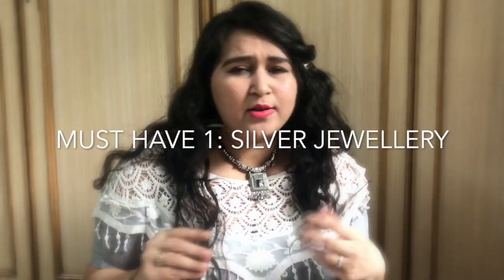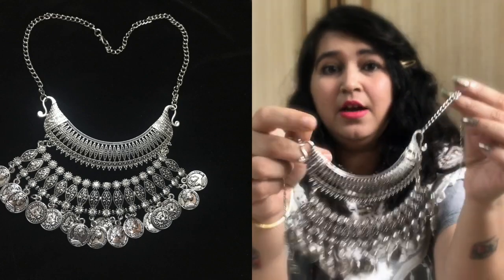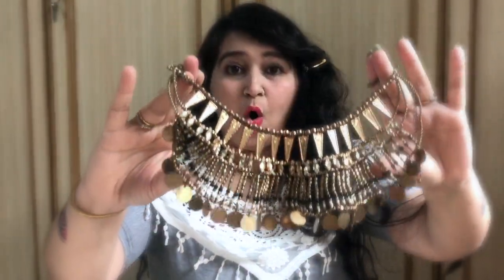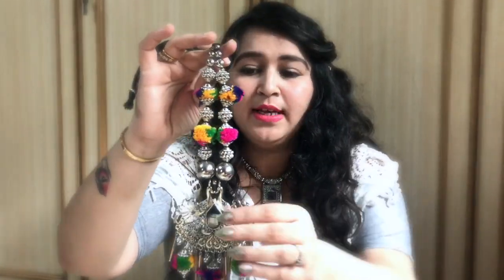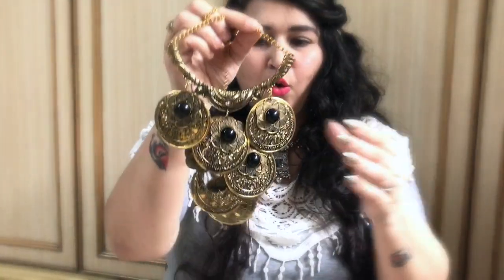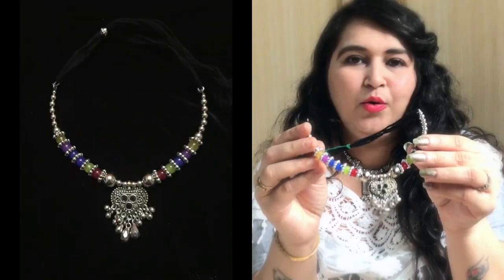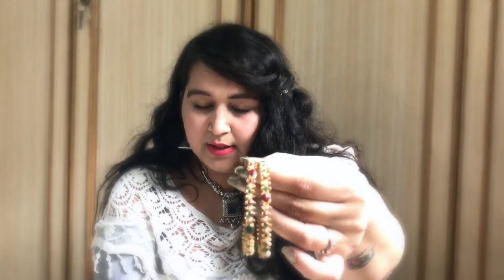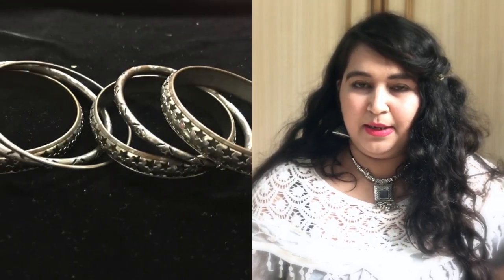Jewellery Must Haves for Weddings and Festivals | Navratri Jewellery Essentials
This video is about MUST HAVE JEWELLWERY for Festivals and Weddings. Festivals like NAVRATRI, Diwali, Marraiges require us to own few essentials which can be used to mix and match. In this video, i have shared some must have jewellery for such occasions. we need different types of jewels especially in the festive season hence i created this essentials video. the must haves are:
1) silver jewellery
2) gold jewellery
3) Pom pom jewellery
4) dull gold jewellery
5) multicoloured jewellery
6) kundan jewellery
7) other must haves.

i hope you like it, if you do then please like it and share it.

love,
khoohsbu